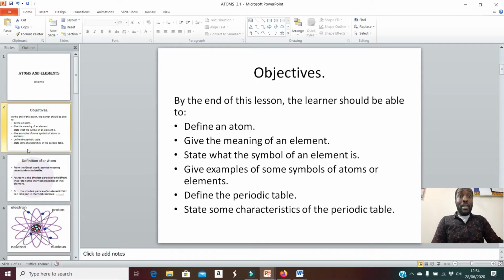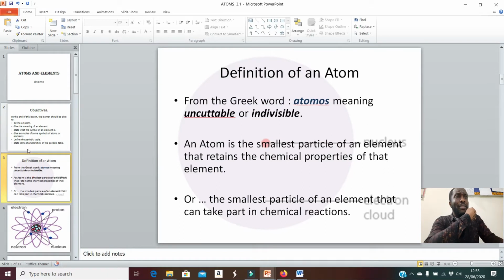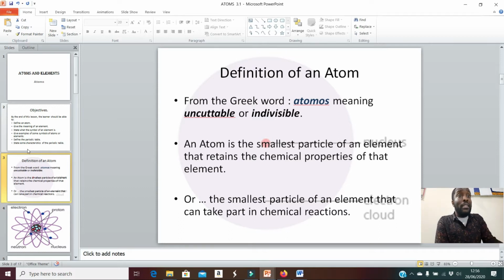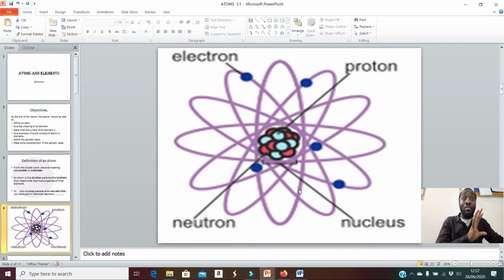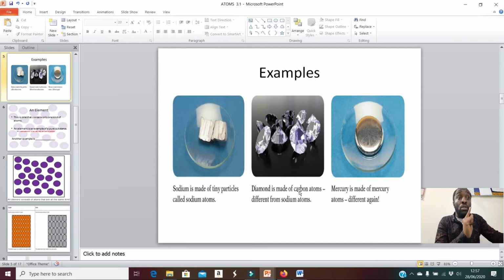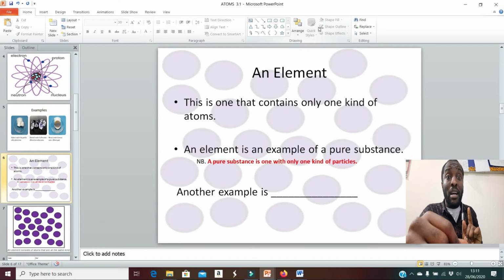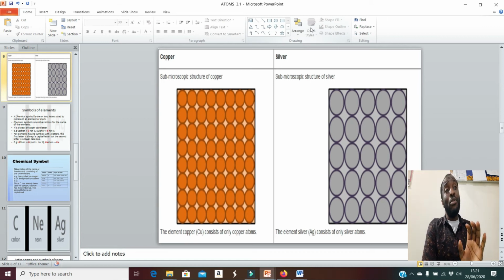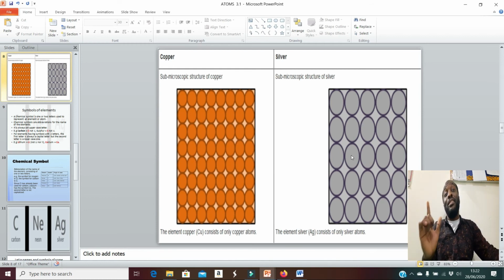ATOMS & ELEMENTS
Definitions of Atoms and Elements, and the structure of the Bohr's atom for 8 graders.